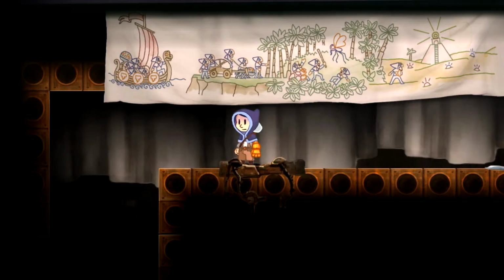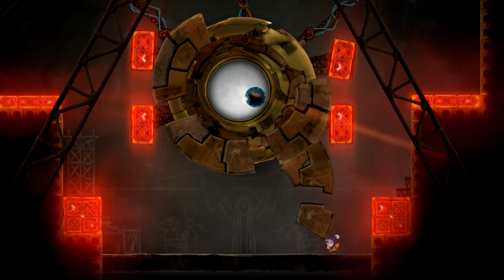Let's Play Teslagrad BLIND - Episode 8